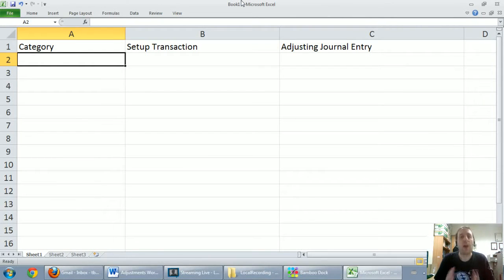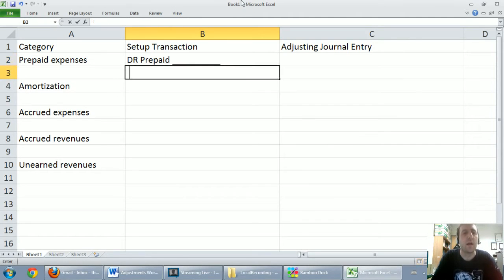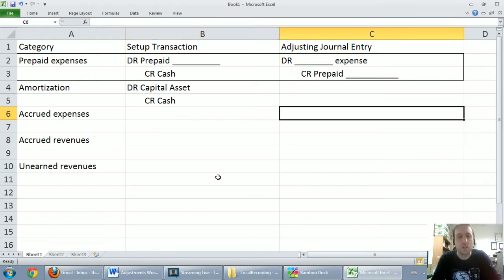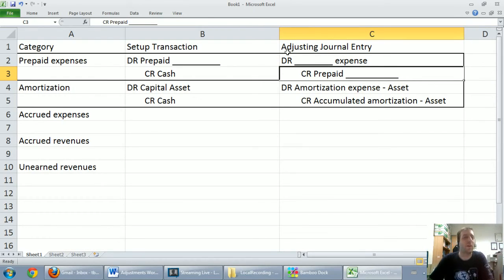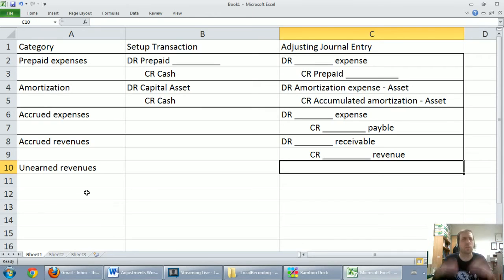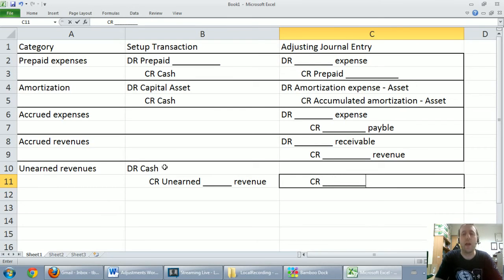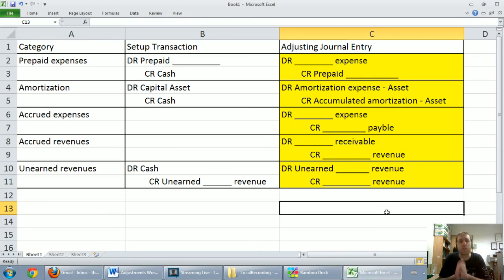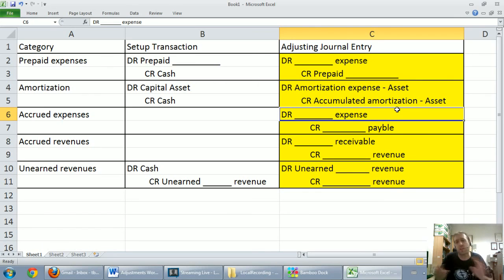Accounting Basics 3.6: Adjusting Journal Entries Wrap up